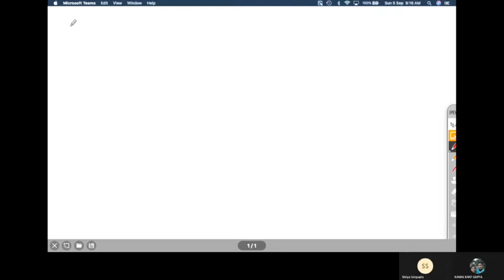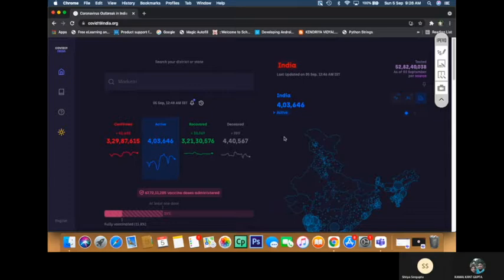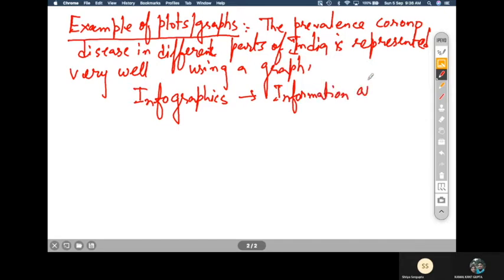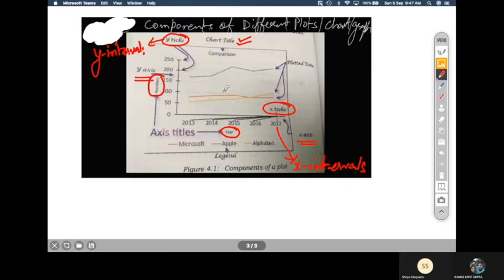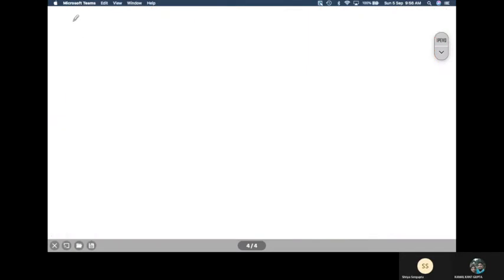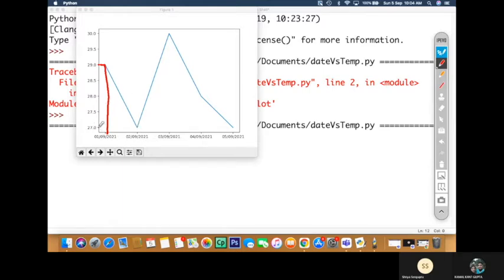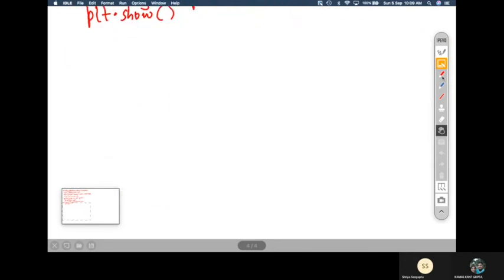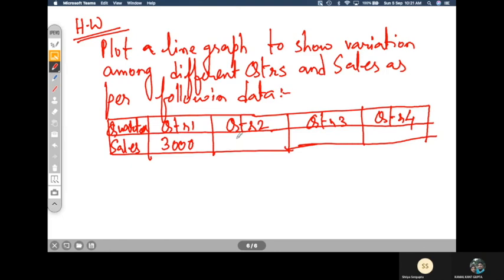Panda SeriesSession 9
CONCEPT OF DATA VISUALIZATION

IMPORTANT DATA VISUALIZATION MODULES - MATPLOTLIB AND PANDAS

PLOTTING USING MATPLOTLIB